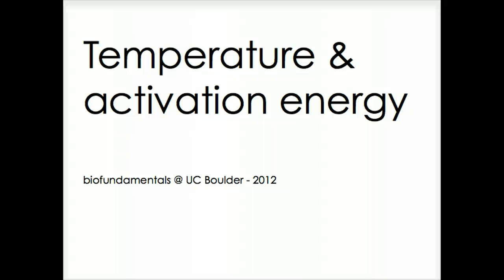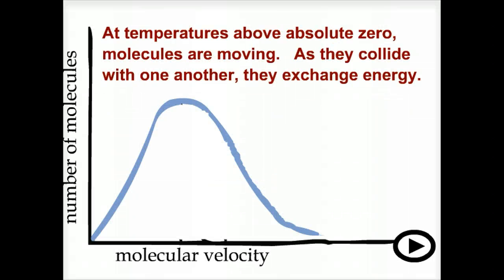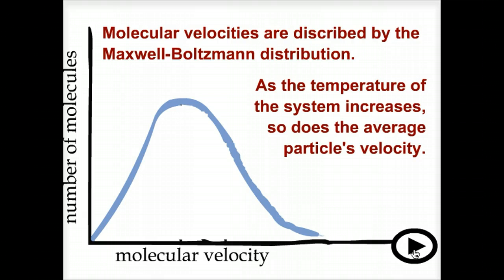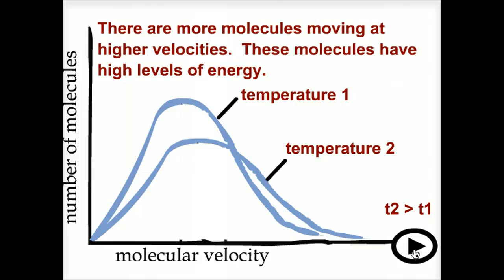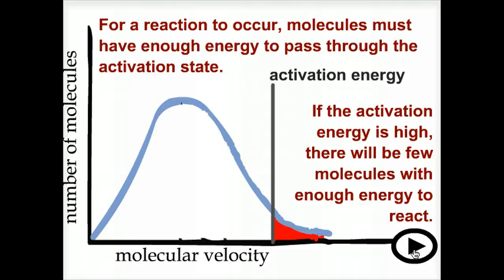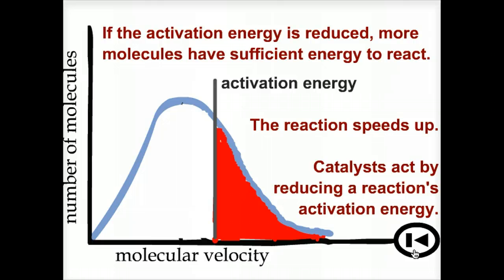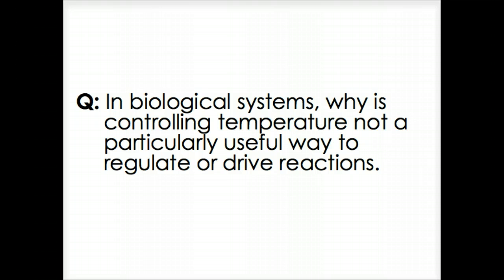Temperature, Boltzmann & Activation Energy - Biofundamentals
A discussion of activation energy, temperature, and Boltzmann distributions